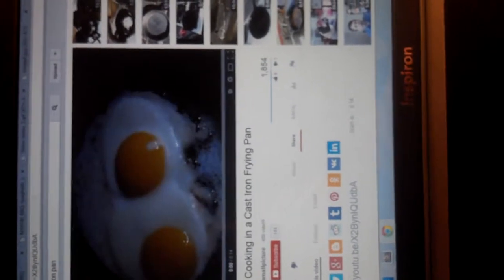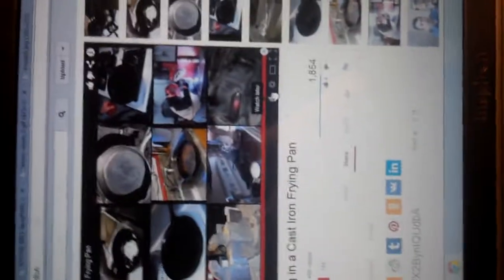Physics harden those yokes